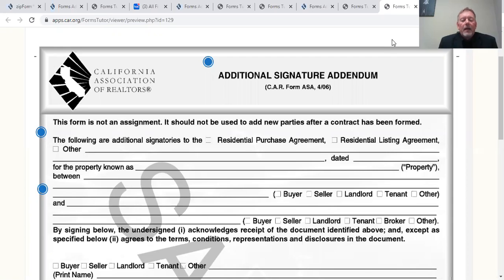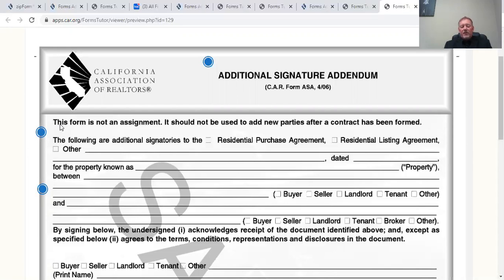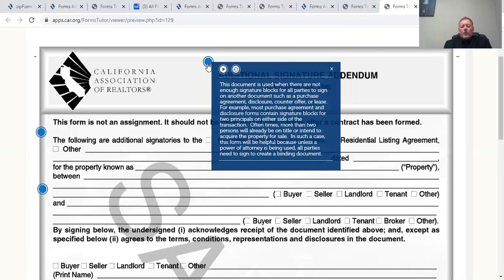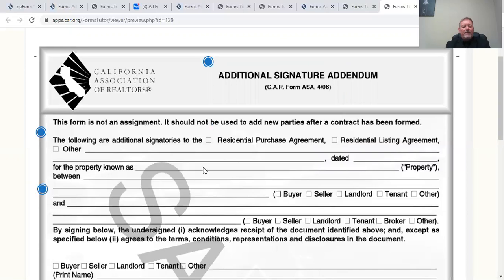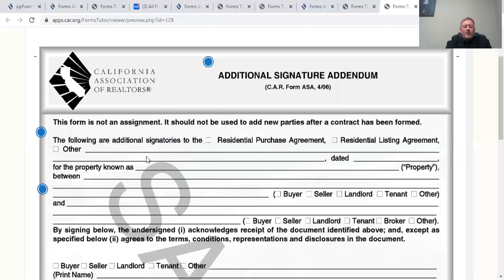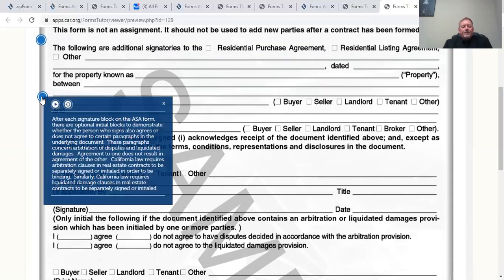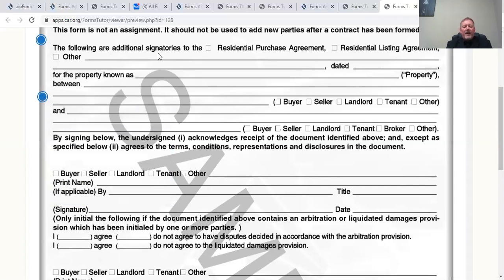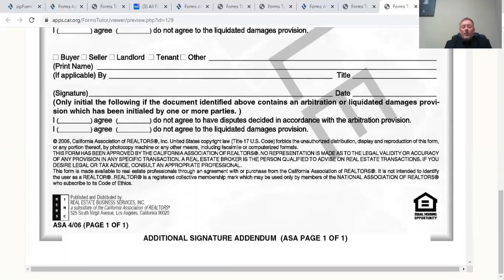Additional Signature Addendum- (ASA)